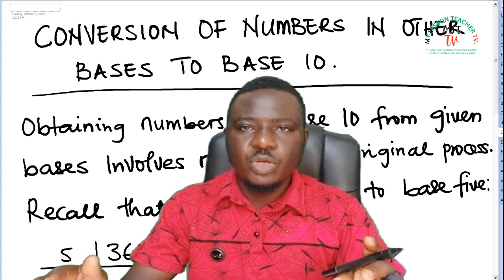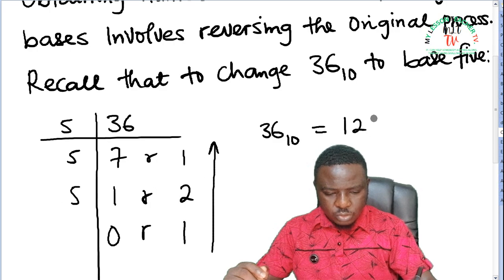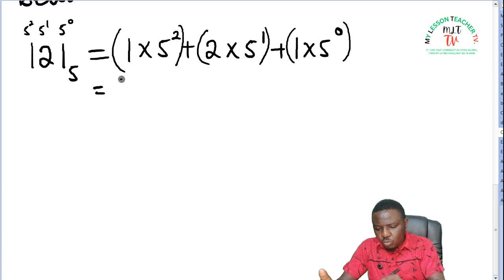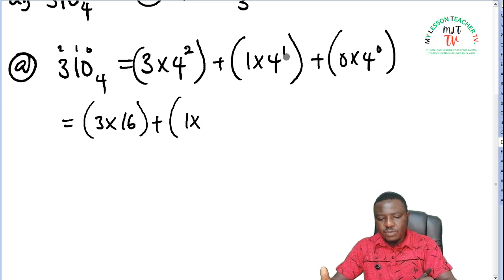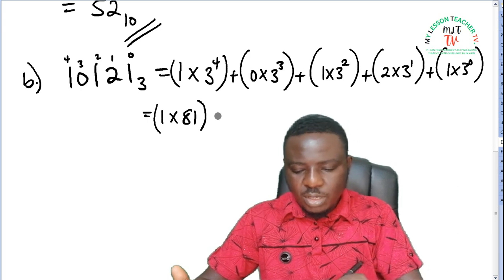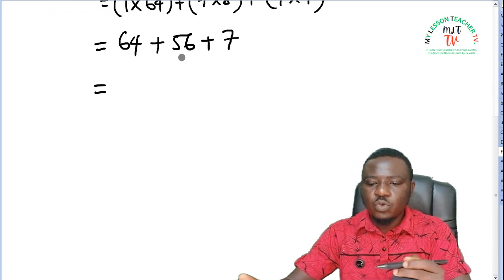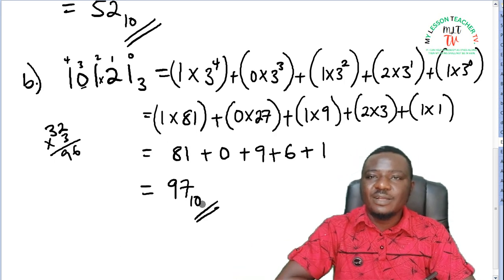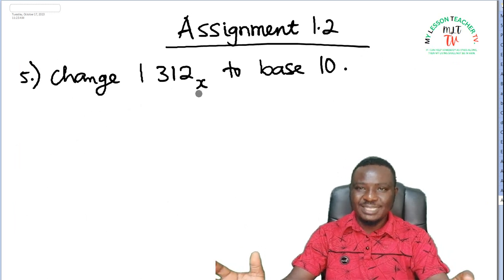SS1 number base system lec002 Conversion from other bases to base 10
In this lecture video, learners will be thought how to convert from other base systems to base ten. @mylessonteacher